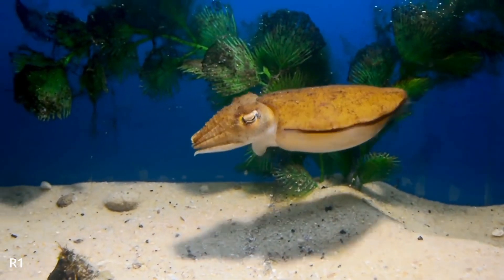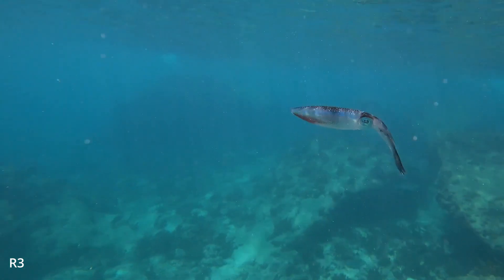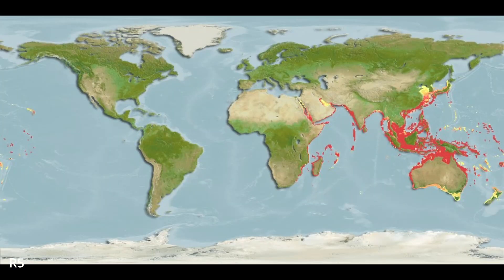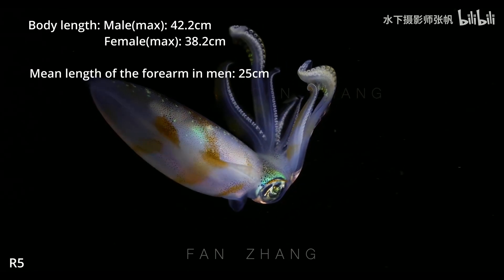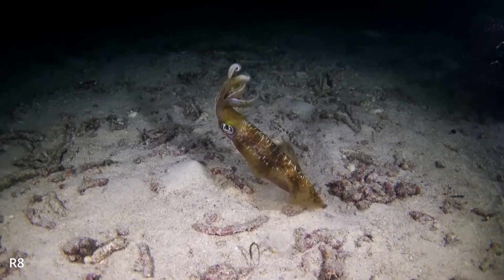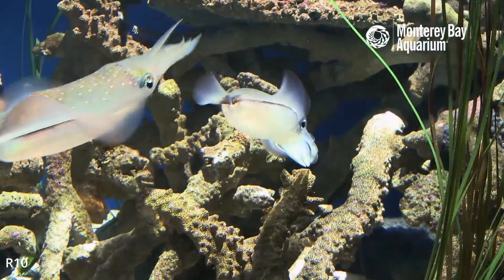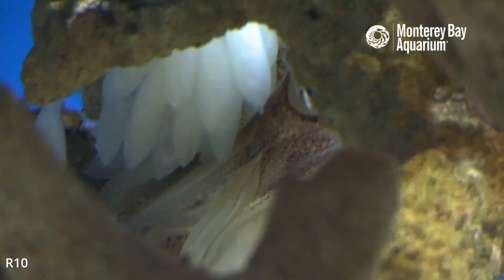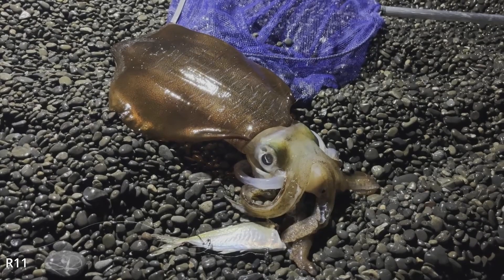Meet Bigfin reef squid (Sepioteuthis lessoniana)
Bigfin reef squid (Sepioteuthis lessoniana), also called oval squid, are common in the Pacific and Indian Ocean in rock reef and seagrass bed habitat. Their large, wide fin around the mantle (body) make them look like cuttlefish. Bigfin reef squid also have extremely high growth rates that make them important for commercial fisheries.

Writer, editor, narrator: Ran Zhang
Scientific advisor and producer: Dr. Diego Ibarra